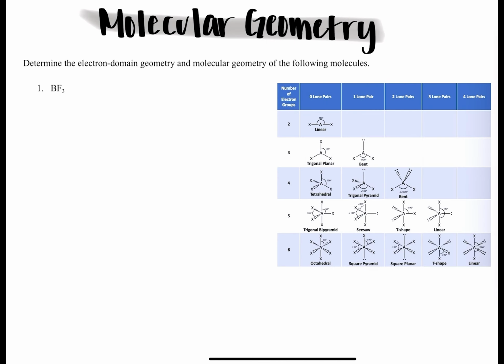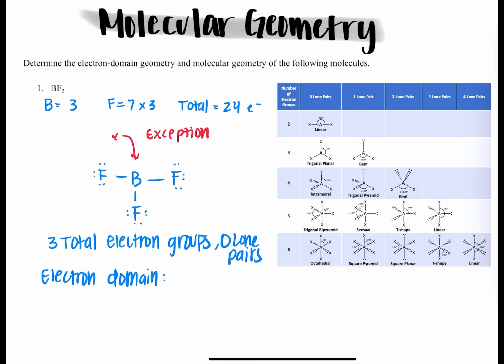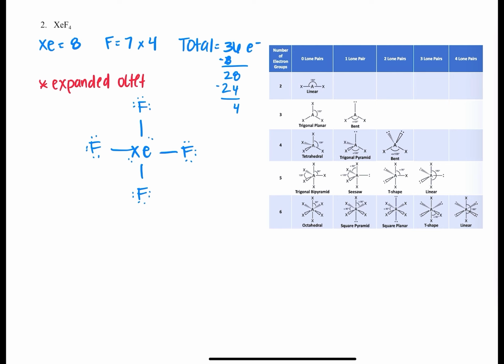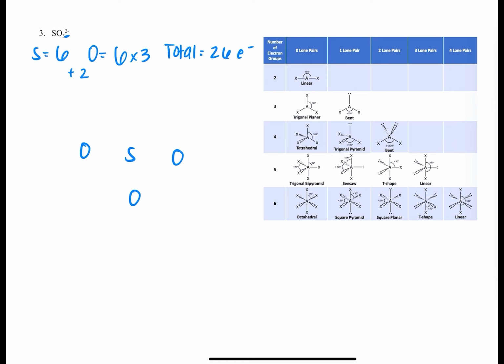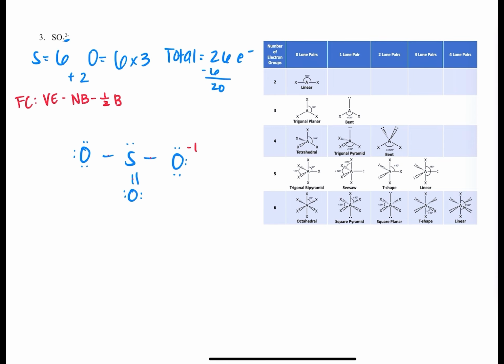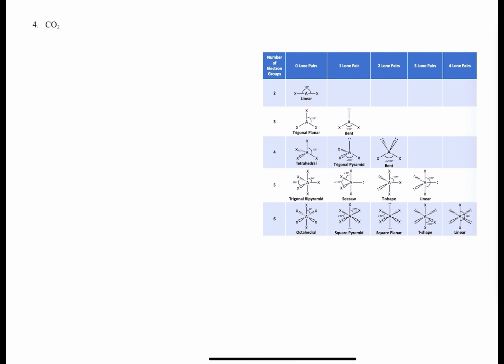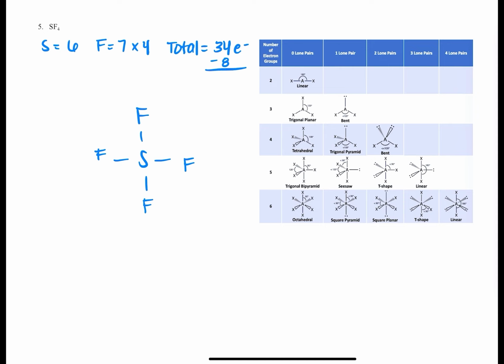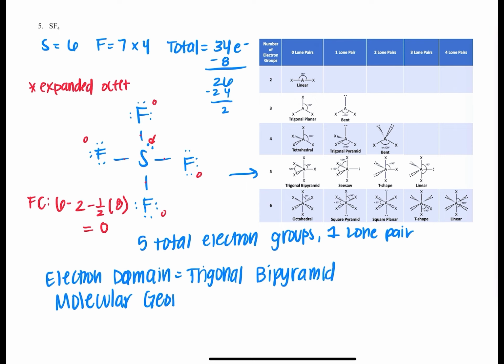Molecular Geometry Examples